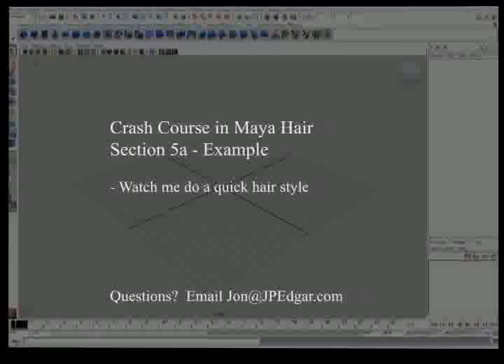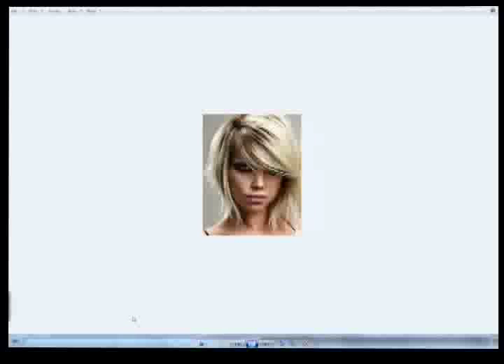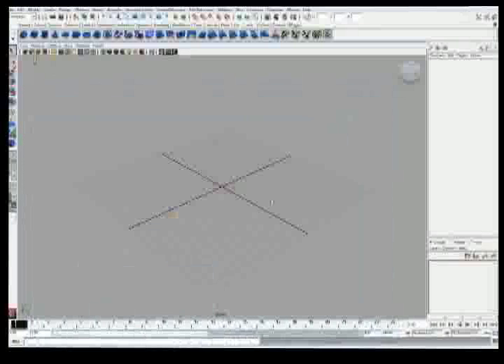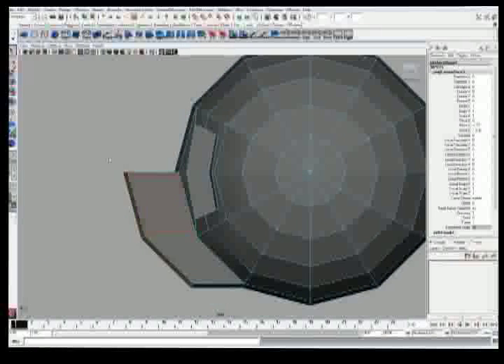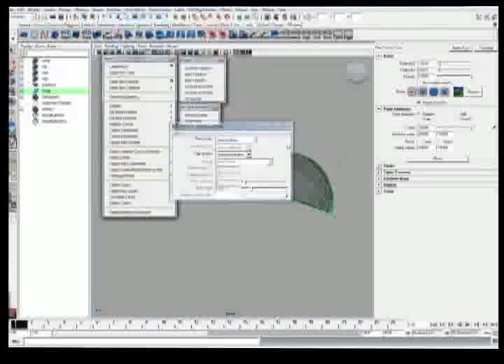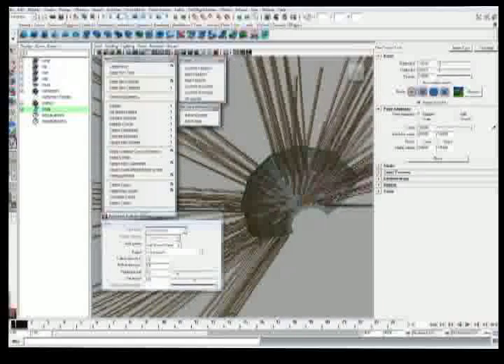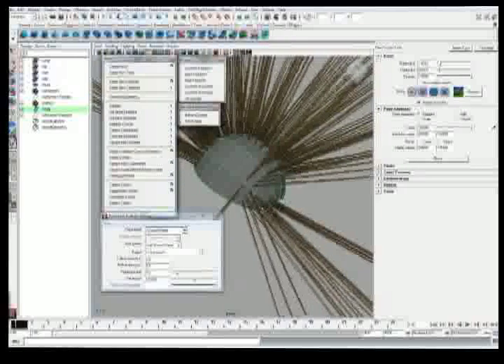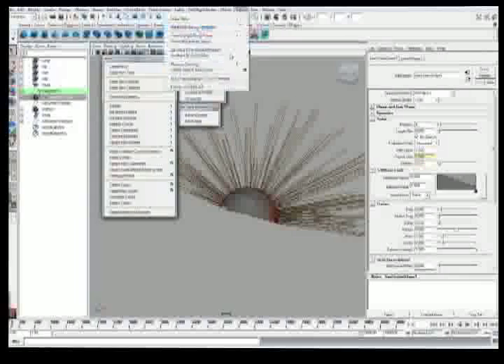Crash Course In Maya Hair - Section 5a - Example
A tutorial on the Maya Hair system on styling.
Crash Course in Maya Hair - Example
Watch me do a random hair style from beginning of a fresh scene to the end of the hair style.

Script to quickly change the follicle simulation method can be found in my downloads section at